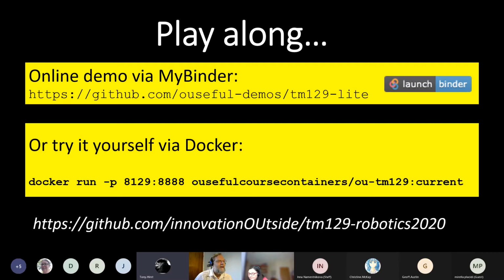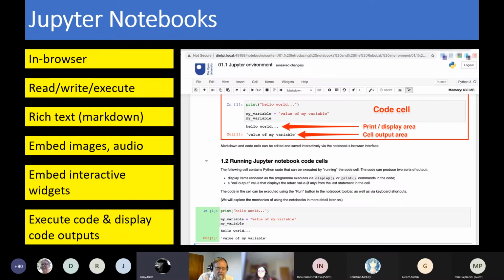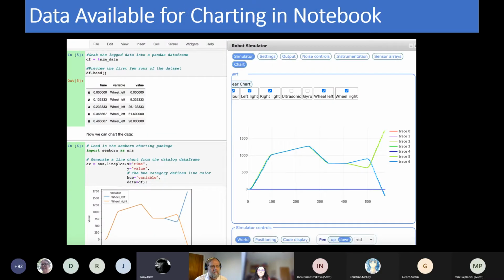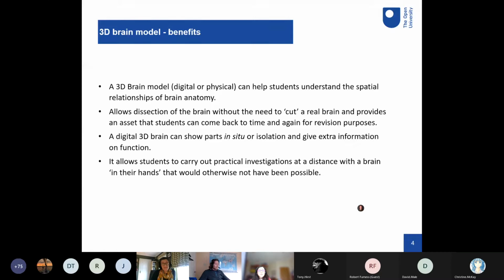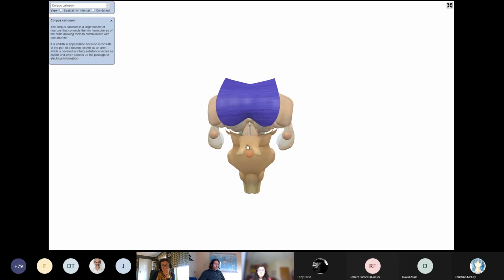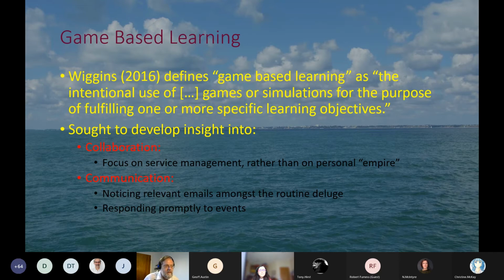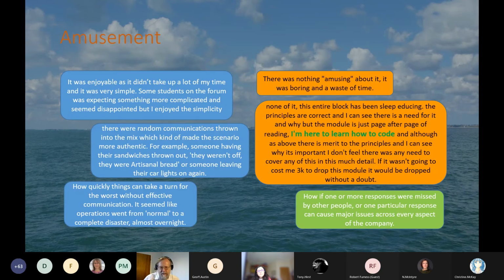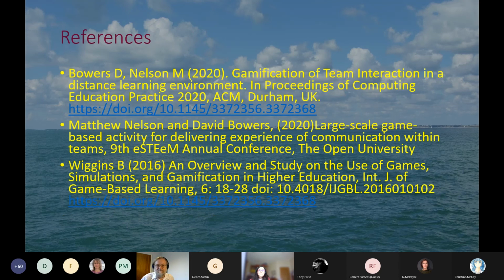Parallel Sessions 1 Meeting Room 1 Recording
-Introducing RoboLab: an integrated robot simulator and Jupyter notebook environment
for teaching and learning basic robot programming (Tony Hirst)
-Demonstration of the SK298/Open Science Lab interactive 3D brain model (Nicola McIntyre, Katherine Leys, Geoff Austin, Brian Richardson)
-Evaluation of game-based learning in a level 2 computing module. (David Bowers)